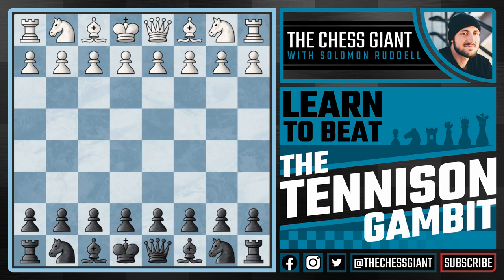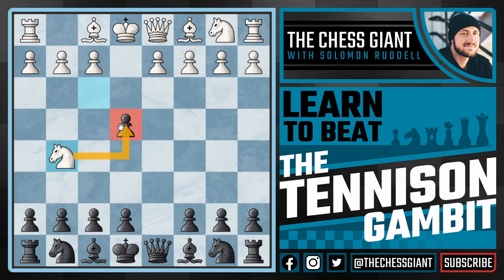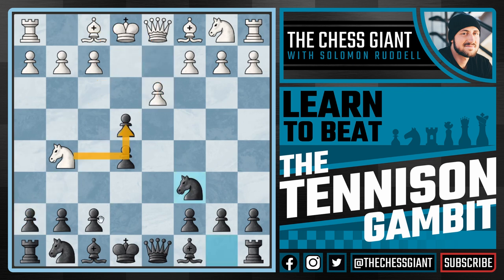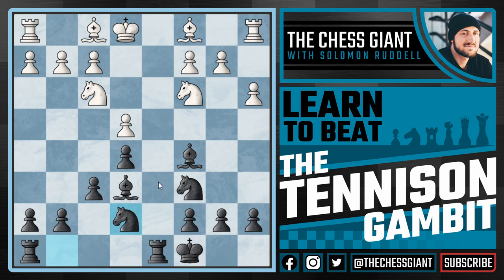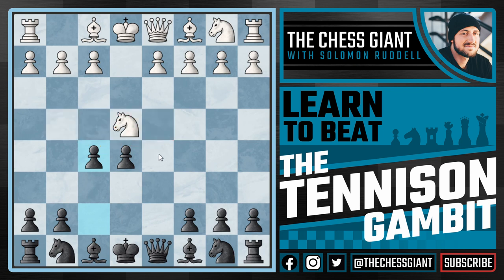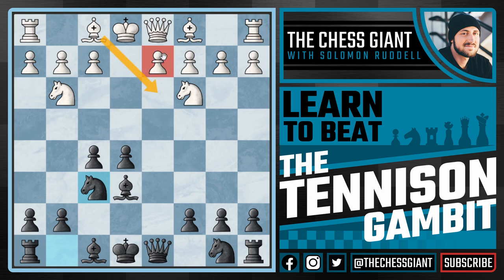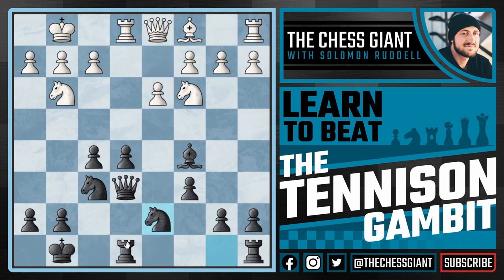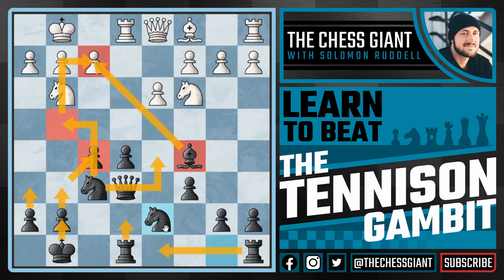Chess Openings: Learn to Play AGAINST and CRUSH the Tennison Gambit!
The Tennison Gambit has become a very dangerous and fun chess opening for white that can be reached through the King's Indian Attack or against the Scandinavian Defense. There are many dangerous chess traps that the Tennison Gambit can lead into. This makes the chess opening theory very hard for black to navigate. That is why we made today's chess opening video on how to beat the Tennison Gambit! We cover the easy way for black to get a great middlegame position through using good chess opening strategy, chess opening moves, chess opening ideas, chess opening principles, chess opening tricks, chess opening traps, and chess opening theory. The Tennison Gambit can be hard to play against, but with the right understanding of the chess opening, black will gain a great game! This video is really for those of you who play the Scandinavian Defense or ever go into the line of the King's Indian Attack. It also may be helpful for those of you who play the Tennison Gambit so that you are aware of the refutation. We are actually going to accept the Tennison Gambit but then give the pawn back, gain a massive space advantage in the center of the board, and then play some attacking chess. Knowing how to play against the Tennison Gambit is good for both chess beginners and intermediate chess players as you might see the Tennison Gambit often. The Tennison Gambit is strong, but just like any gambit, it does have it's weaknesses. We hope you enjoy learning how to beat the Tennison Gambit!